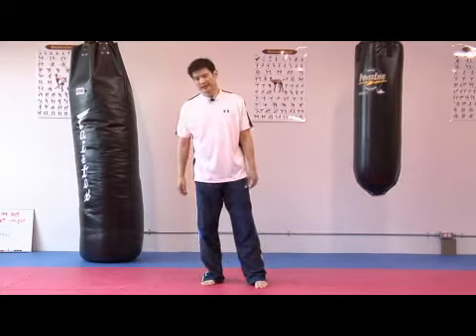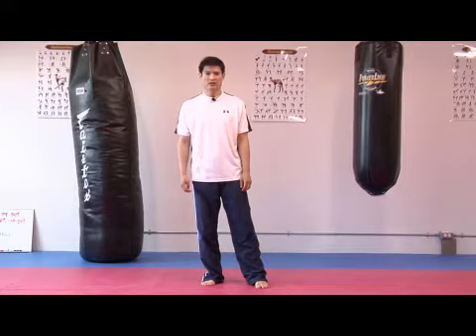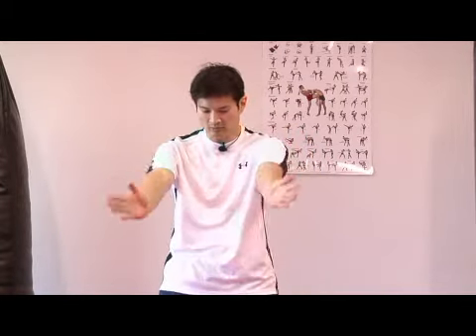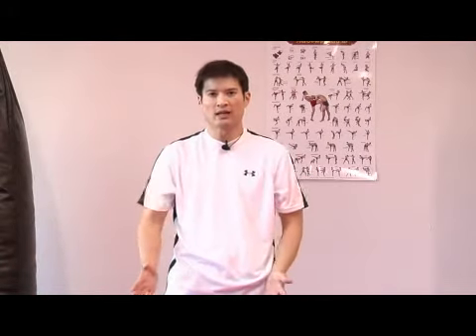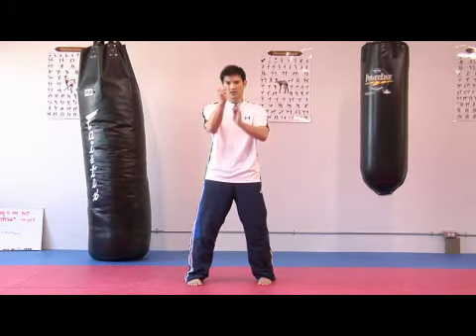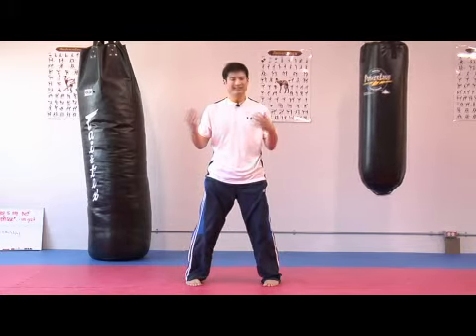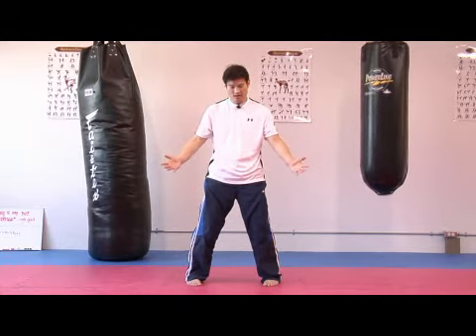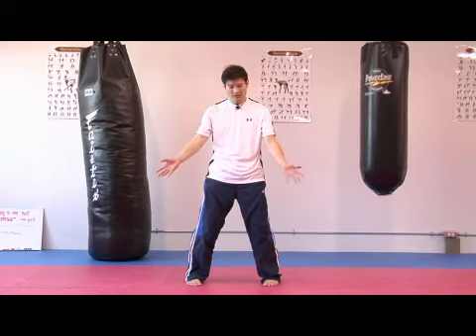How to Develop Jing Power in Tai Chi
How to Develop Jing Power in Tai Chi. Part of the series: Martial Arts Fighting Techniques. Developing jing, or explosive, power in tai chi comes from breathing exercises the stimulate bio-electricity. Build jing power in tai chi with a martial arts instructor in this free video on tai chi.